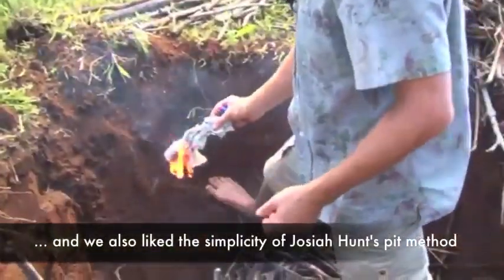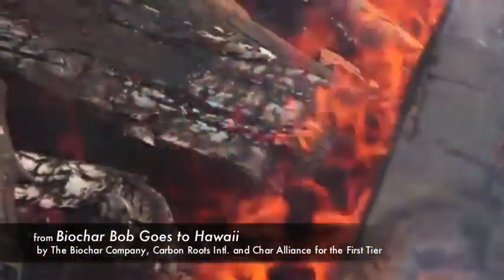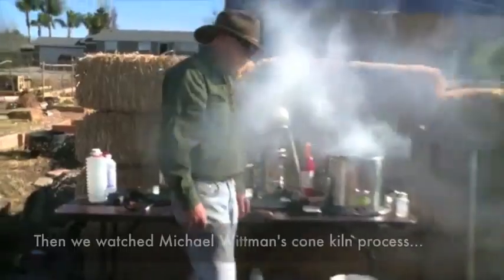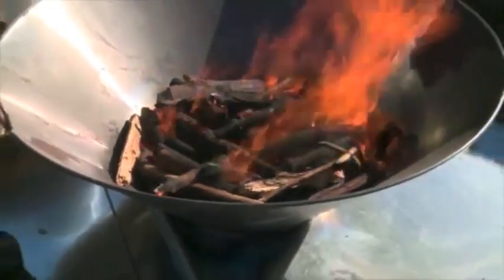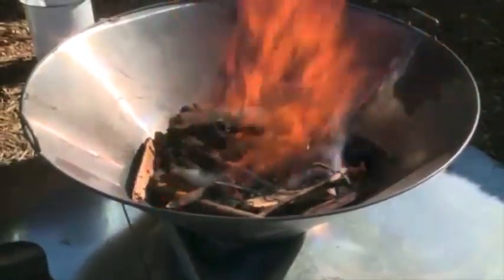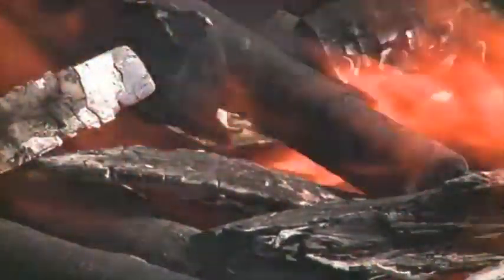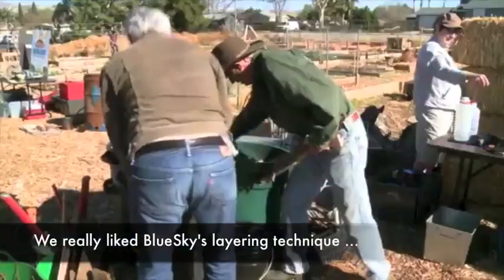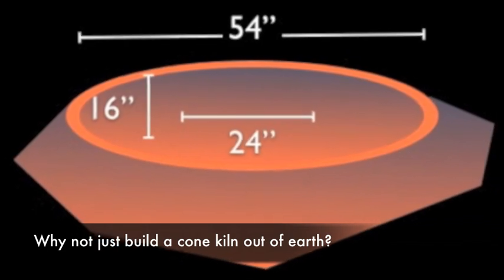Cone Pit Biochar in 15 minutes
We wondered, before going to the expense of building a steel wok like they use in Japan or at BlueSky or Zanjabil (estimated about $400 in costs to fabricate), what if we build a pit like Josiah Hunt but shape it like a cone kiln and use the type of layering technique that Michael Wittner demonstrated?

That was our experiment, which we are calling Cone Pit method. We dug a cone-shaped pit — 54" top diameter, 24" bottom diameter, and 16" deep. The burn began with a single match and some cardboard boxes, along with a few small, very dry bamboo sticks. Within a few minutes it had grown to fill the bottom of the pit and we quickly started adding more and bigger bamboo to the fire. We watched for signs of it going white -- indicating ash formation, and then we would throw on another layer of bamboo.

If we had more bamboo we could have probably made 10 times what we did, but we started with about 12 cubic feet of loosely piled dry bamboo and we used that in the course of the 12 minute burn. Then, with no more fuel, we started quenching at the edges and anywhere we saw white ash, and gradually worked the spray toward the center, ending the process after approximately 15 minutes. We quenched the fire thoroughly, left it out in the overnight rain, and then allowed it to drain into the ground for a full day before collecting and weighing what we had. It was 30 pounds dry weight (13.6 kg), about 7 gallons by volume.
Had to update the May 10 version of this with some missing credits so this is version 2. When we updated we lost 2 likes and 84 viewers from the view tally.